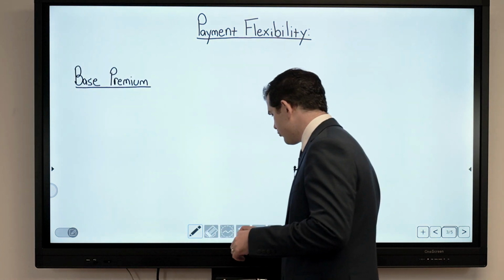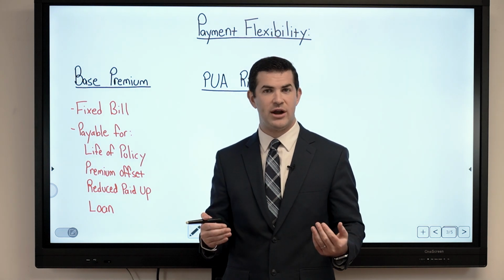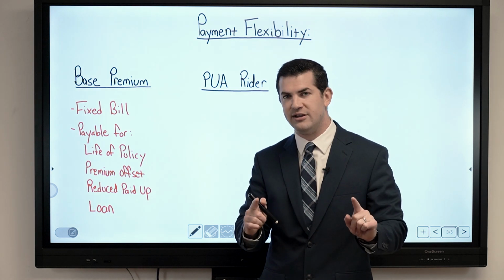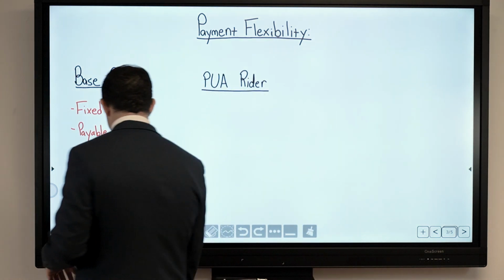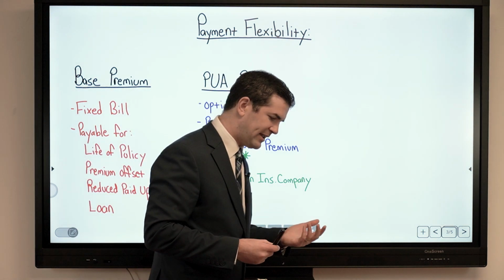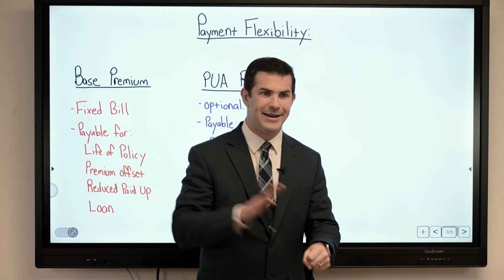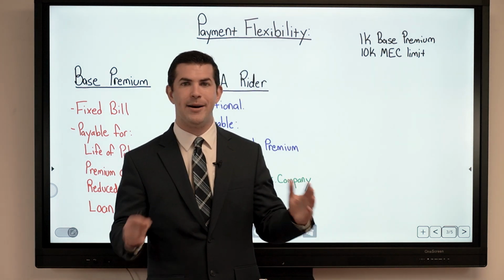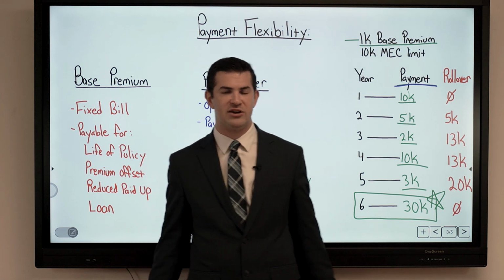All About Payment Flexibility | IBC Global, Inc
Timestamps:
00:05 Intro About Payment Flexibility with High Cash Value Life Insurance Policies
01:47 Two Most Important Payment Flexibility
01:55 Payment Flexibility #1: Base Premium
03:05 Premium Offset
03:44 Reduced Paid Up Option
05:16 Policy Loans
05:41 Payment Flexibility #2: PUA Rider
06:29 Billed with Premium
07:20 Depends on the Insurance Company
10:21 Outro